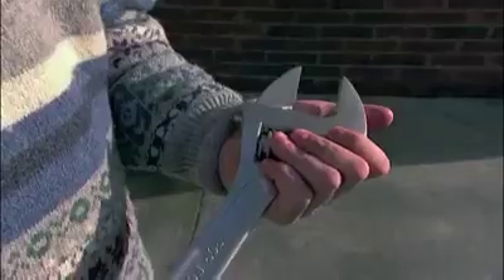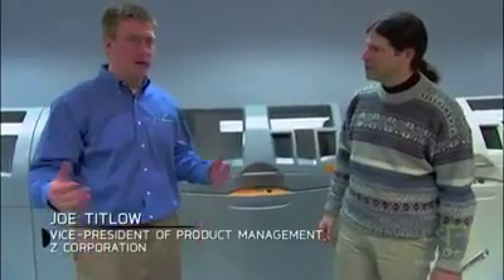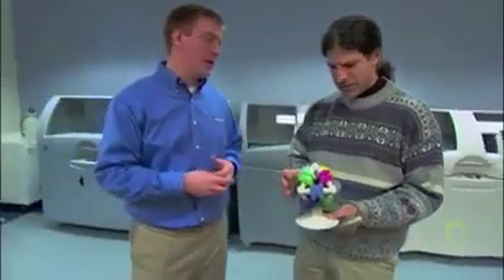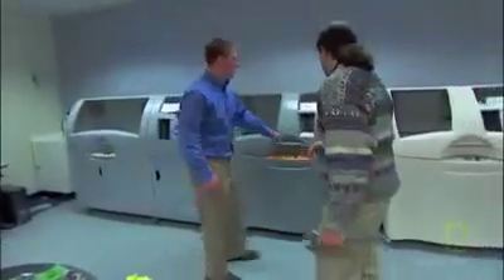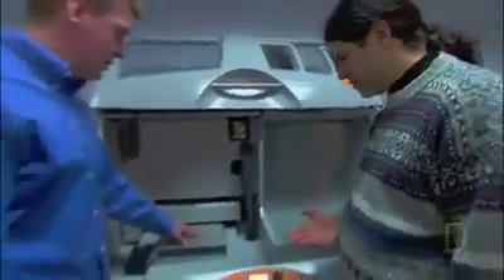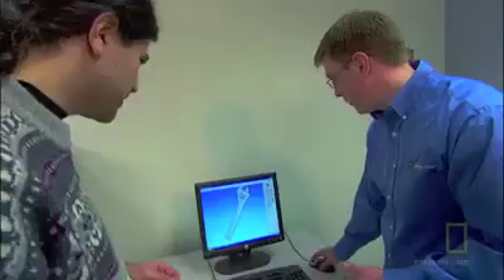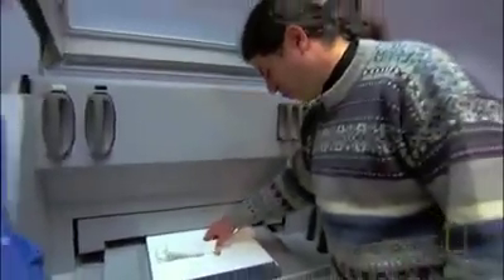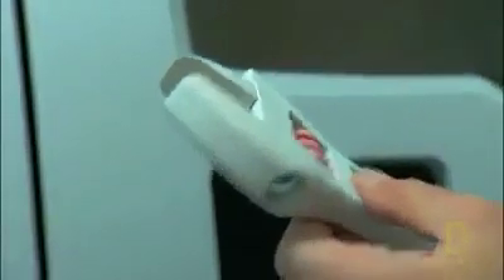amazing 3D Printer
3D printing is a form of additive manufacturing technology where a three dimensional object is created by laying down successive layers of material. 3D printers are generally faster, more affordable and easier to use than other additive manufacturing technologies. 3D printers offer product developers the ability to print parts and assemblies made of several materials with different mechanical and physical properties in a single build process. Advanced 3D printing technologies yield models that can serve as product prototypes.